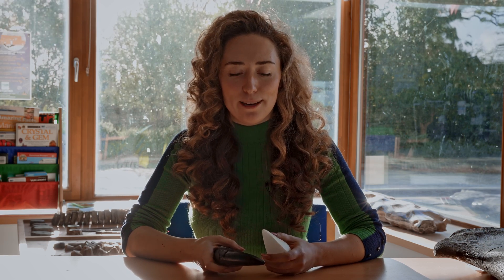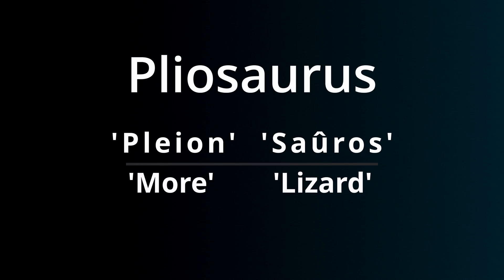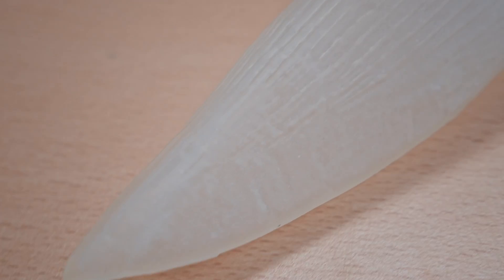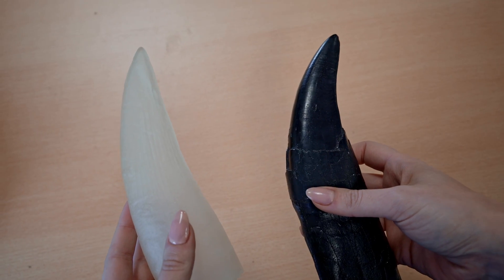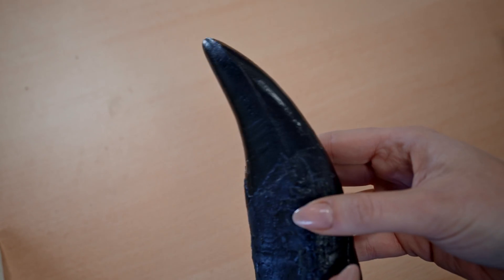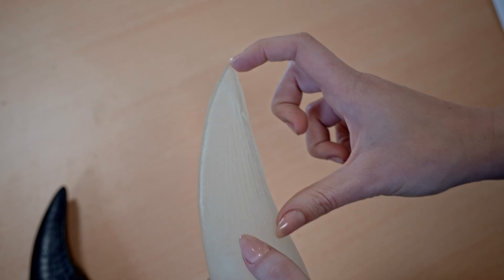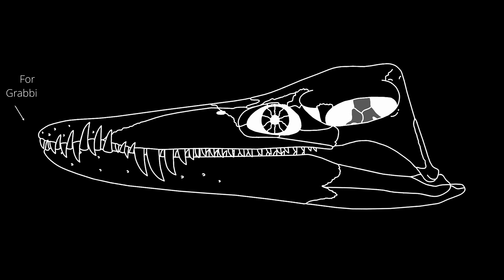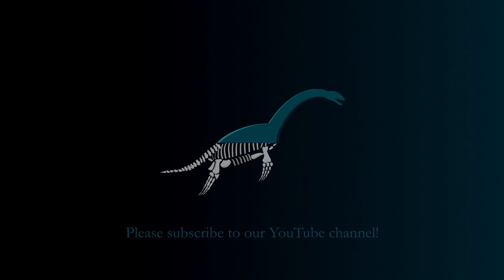Pliosaur VS T-Rex: Comparing the Teeth of Two Prehistoric Monsters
In the video join @EmGems for a quick discription and comparison of two of the most ferocious retile teeth to have ever existed.

► EQUIPMENT
Adobe AfterEffects
Adobe Premiere Pro
Adobe Audition
DaVinci Resolve

Executive Producer: Steve Etches
Producer: Ash Hall
Editor: Ash Hall